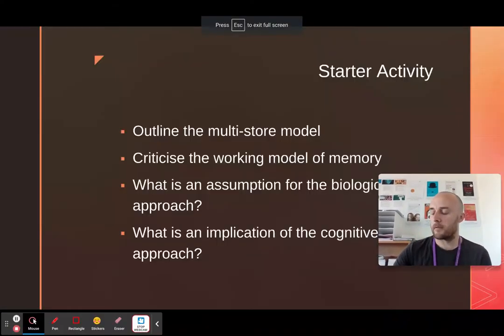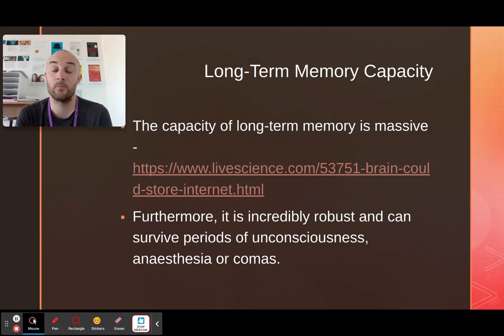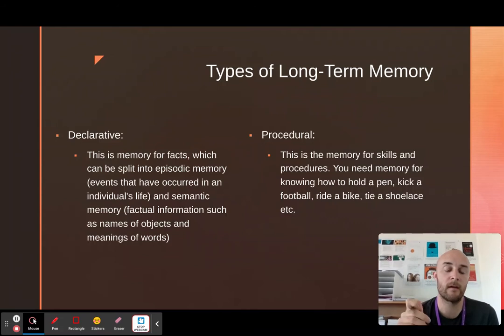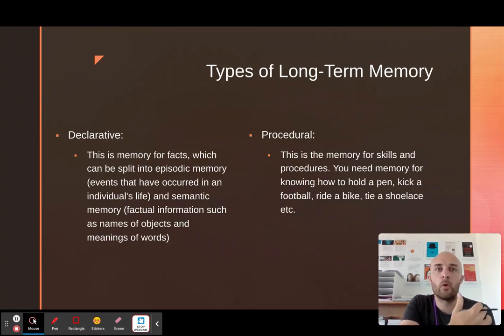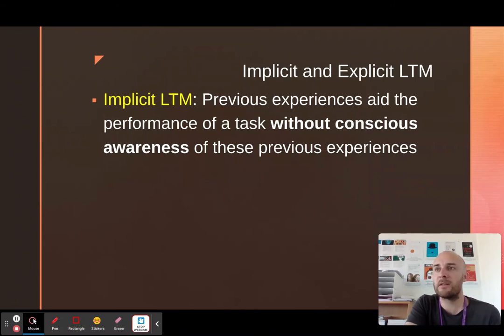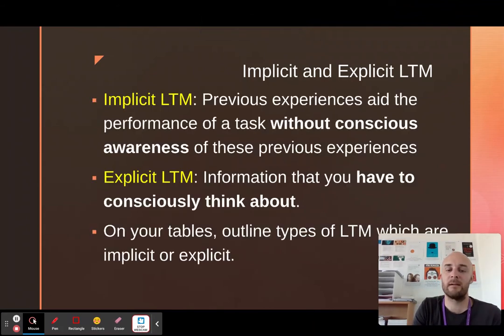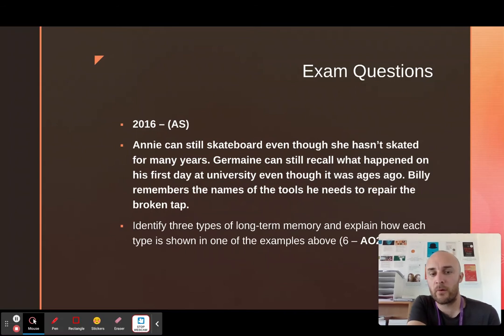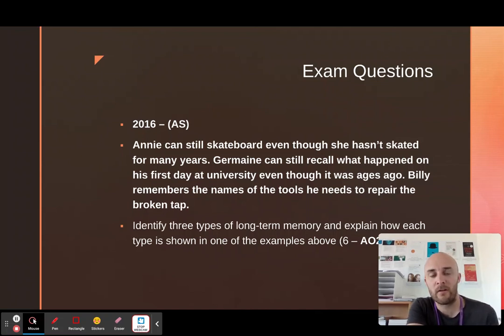Long-Term Memory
0:00 - Outline of LTM
7:37 - Typical Exam Question